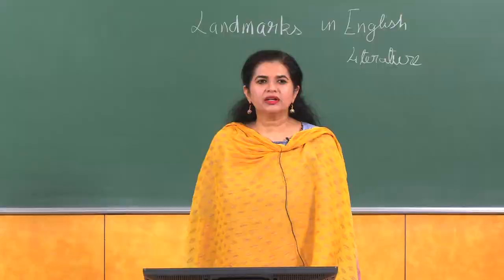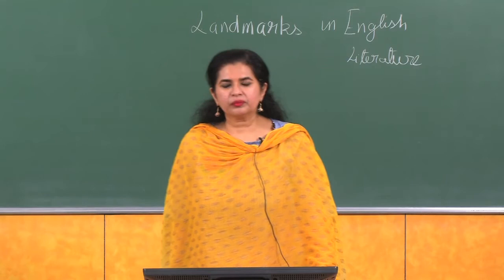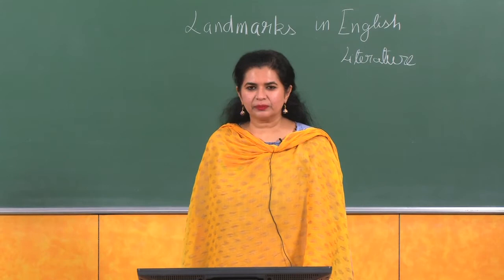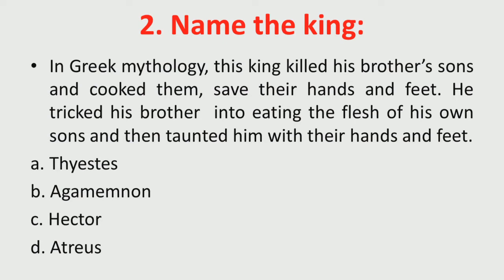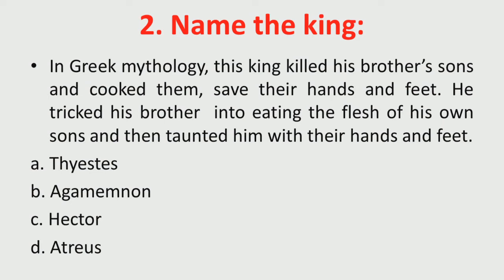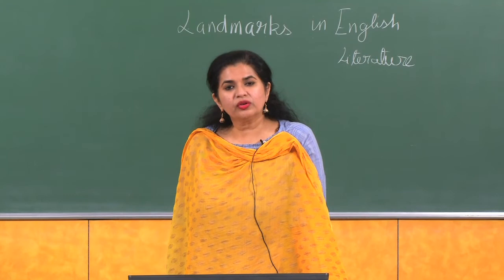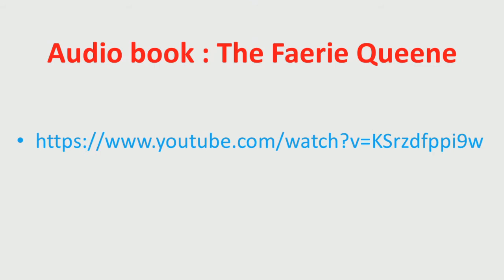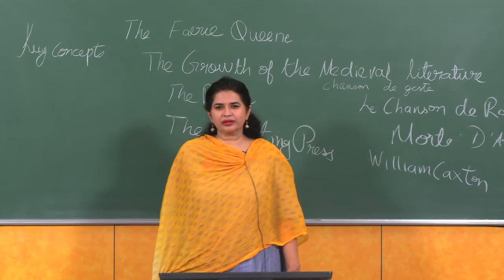Module 01 Lecture 03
Landmarks of the English literature